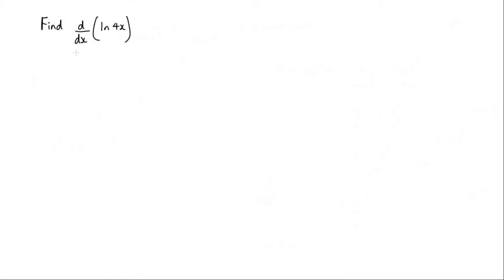How to differentiate ln(4x)